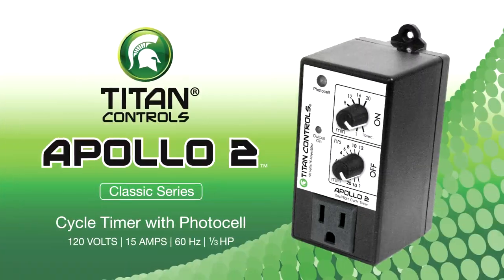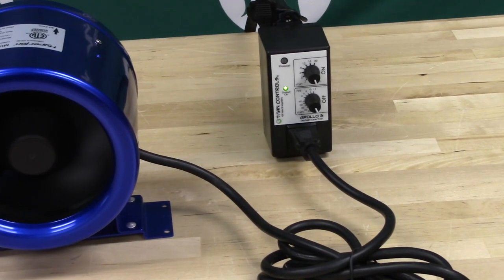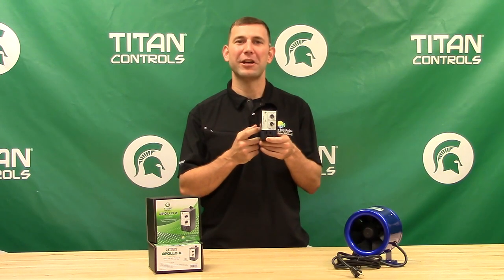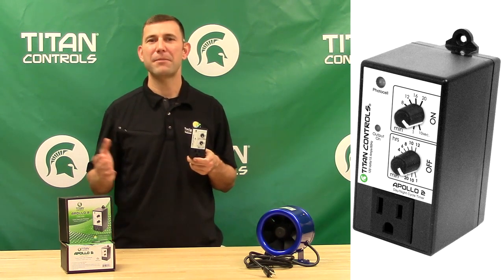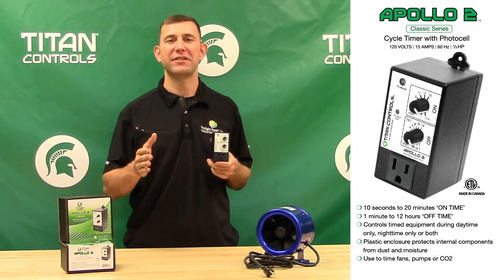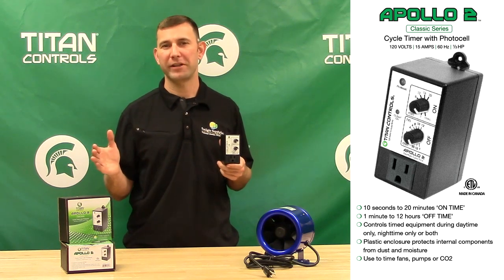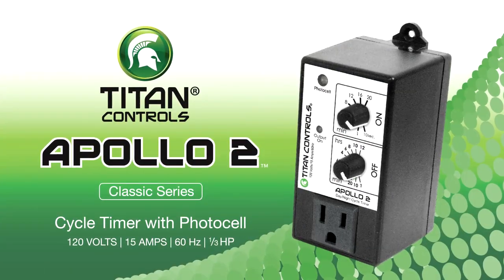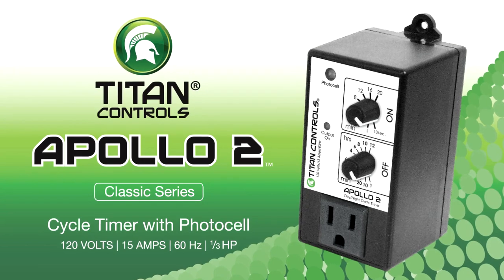Titan Controls Apollo 2 - Cycle Timer with Photocell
10 seconds to 20 minutes ON TIME. 1 minute to 12 hours OFF TIME. Controls timed equipment during daytime only, nighttime only or both. Use to time fans, pumps or CO2. Plastic enclosure protects internal components from dust, rust and moisture. 15 Amps maximum/120 Volts/60 Hz.